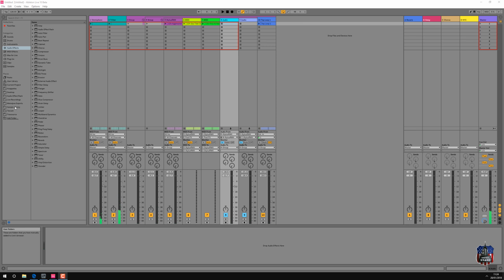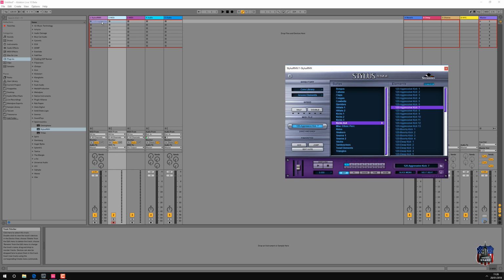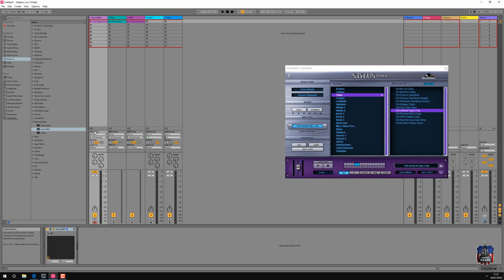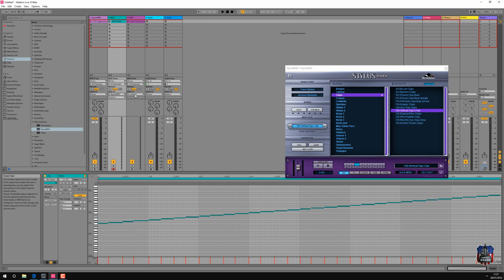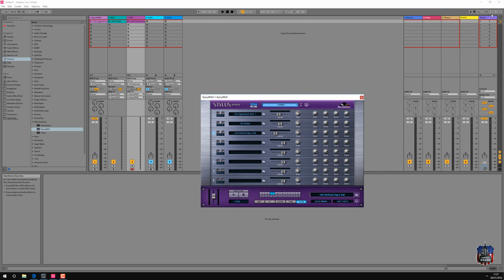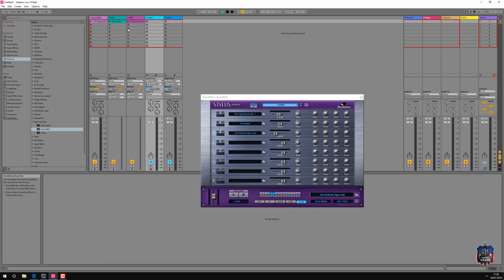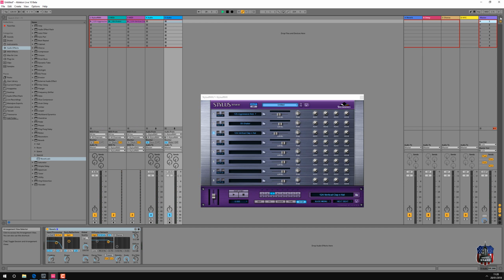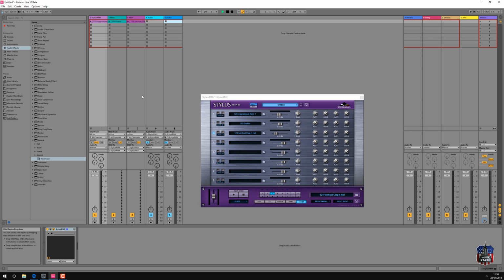Spectrasonics Stylus RMX in Ableton 10 Multiple Outs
A short video demonstrating how to route multiple ouptuts of Spectrasonics Stylus RMX into Ableton 10.